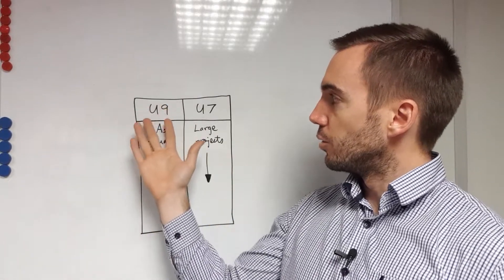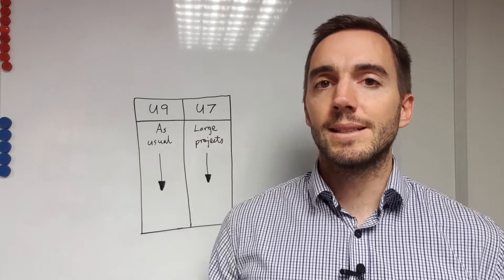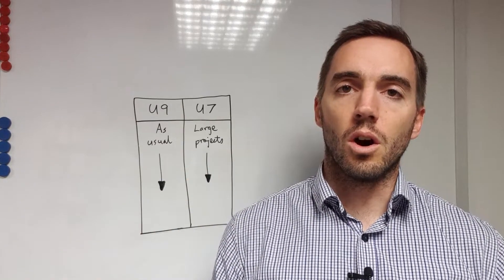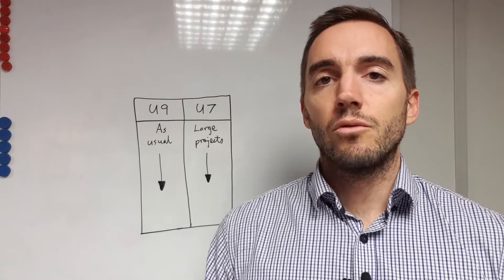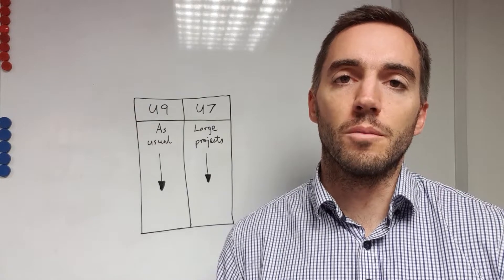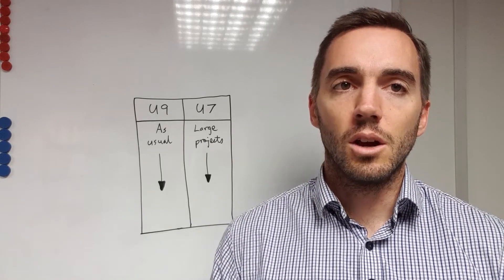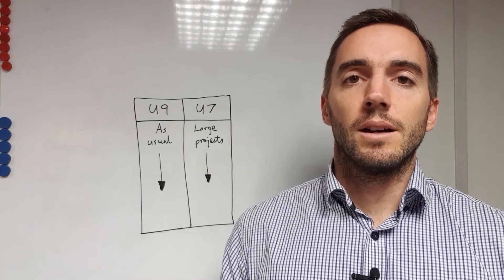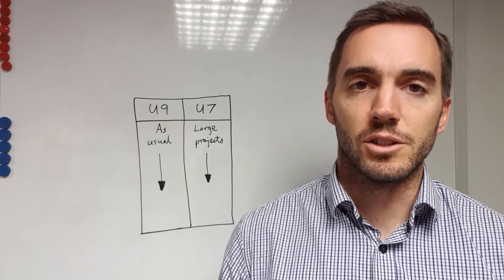Steelo - Week 44 Summary 2019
Steelo - week 44 summary